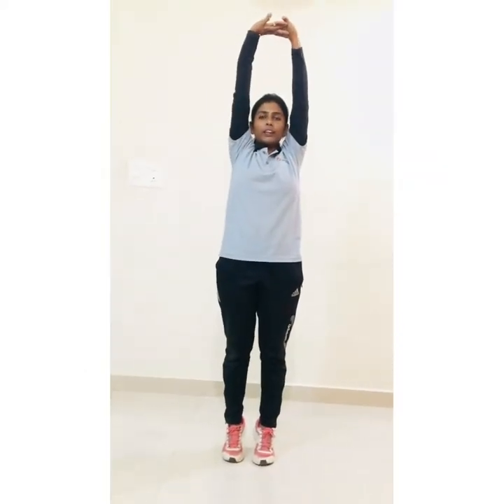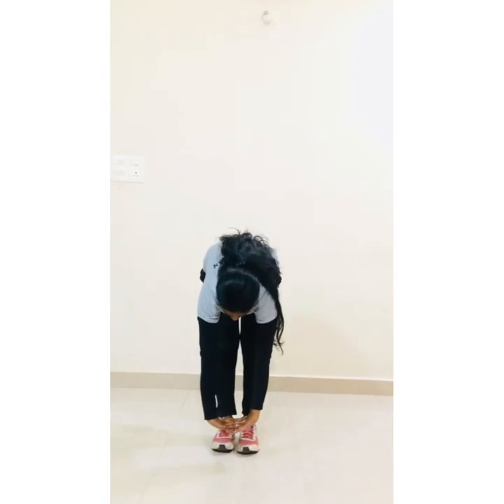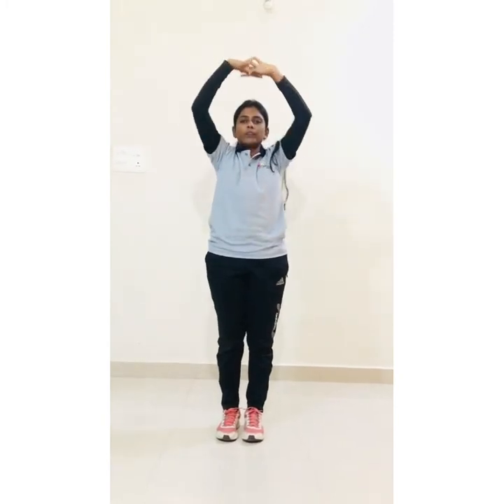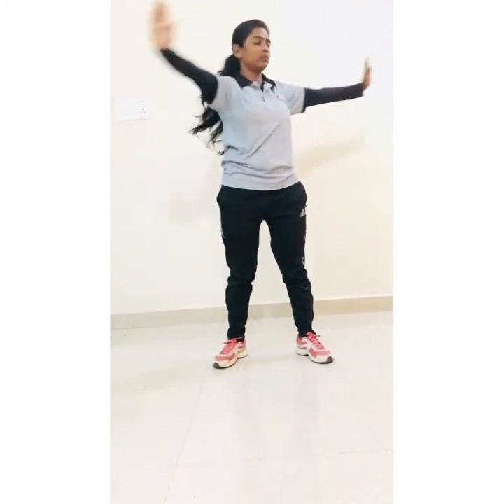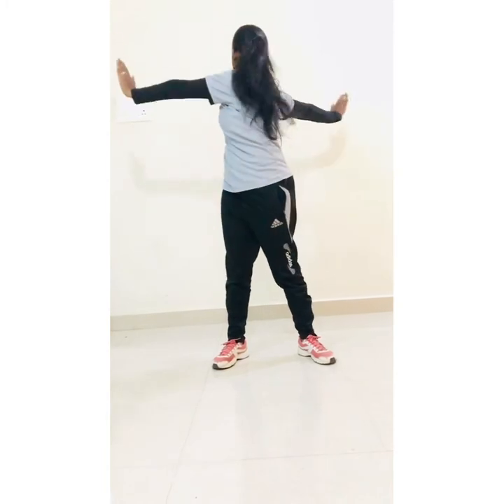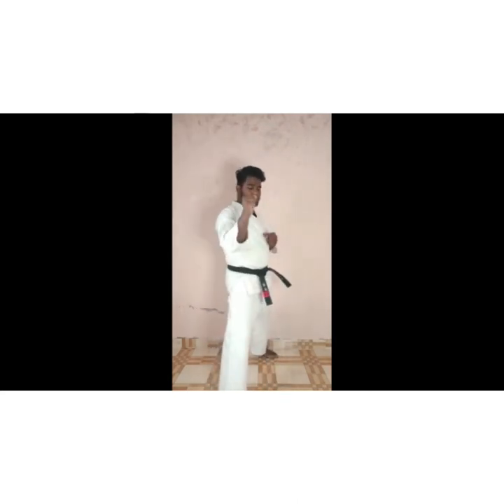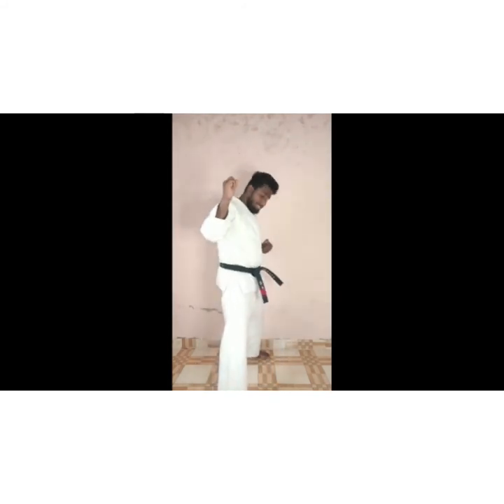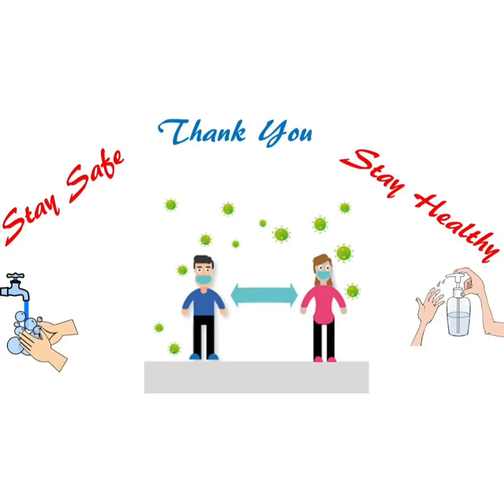The Orbis School - Karate - Pre Primary - Hand Basic Movement - Part 18